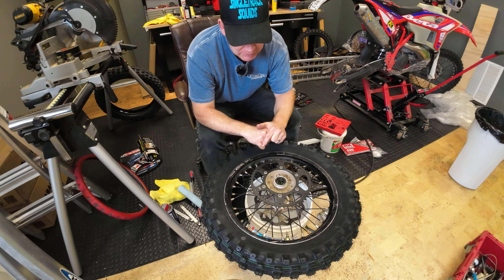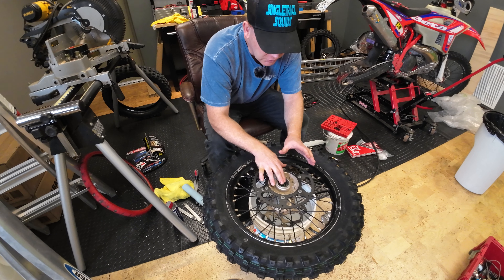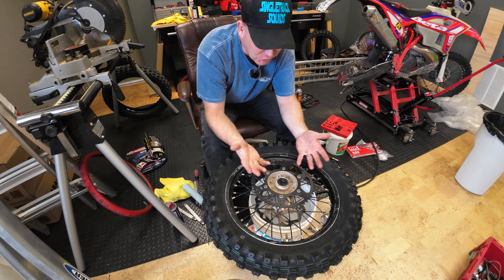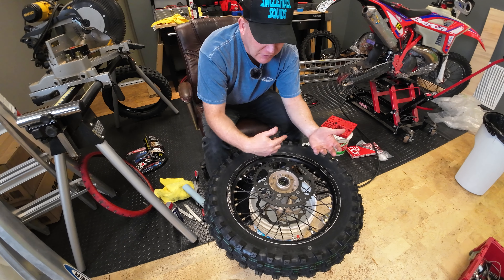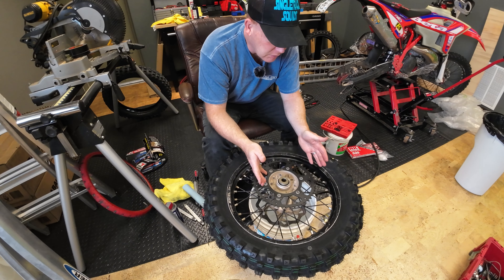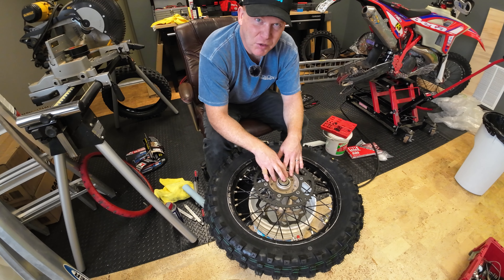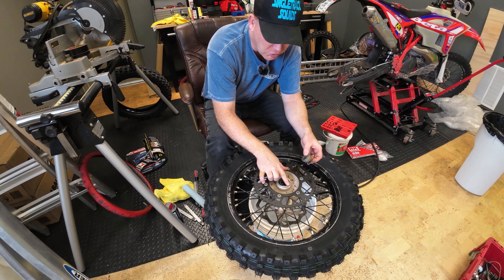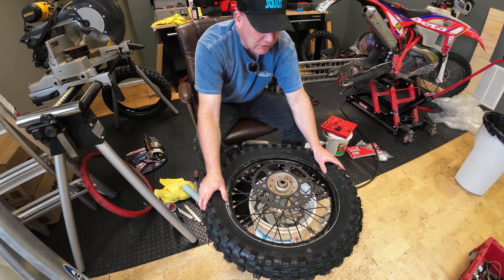A&M Moto Toys - 2021 Beta 300 RR Racing Wheel Bearings are SHOT!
Rabaconda 3-Minute Tire Changer
*We indeed can have this drop shipped to you (takes about a week)

GiveSendGo: Help us out!